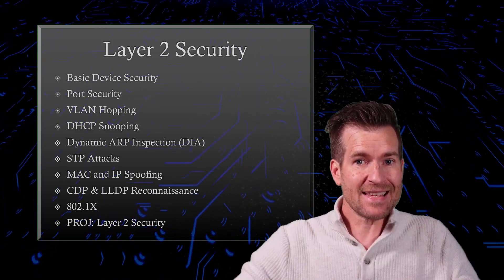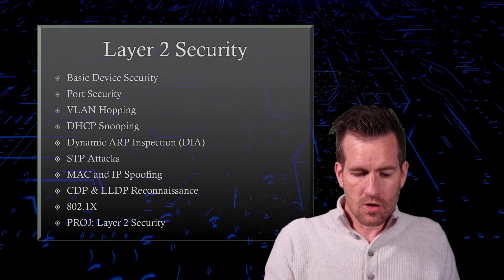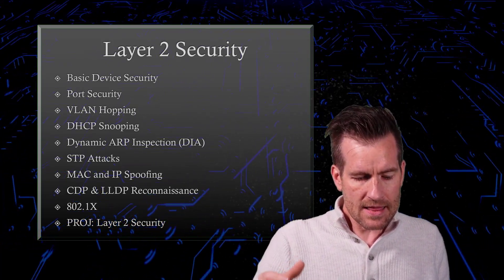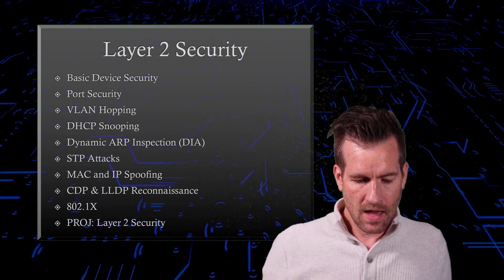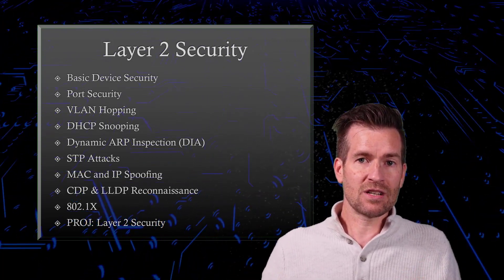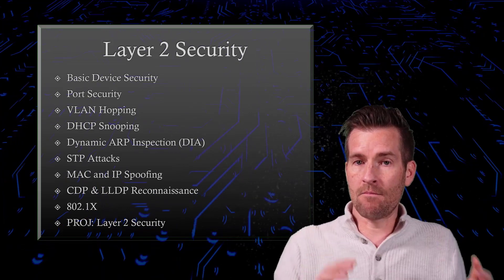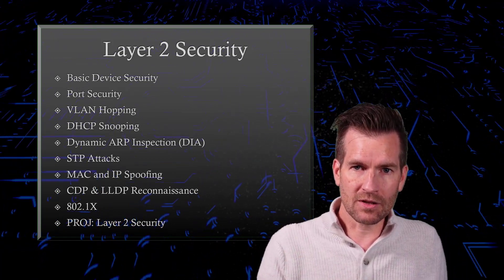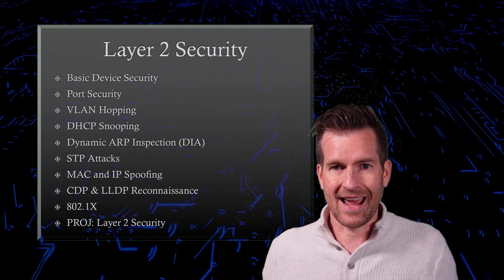CCNA LANs 11-0: Module Intro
In this module, we'll dive deep into:
 10-1: Basic Device Security
 10-2: Port Security
 10-3: DEMO: Port Security
 10-4: VLAN Hopping
 10-5: DEMO: Mitigating VLAN Hopping
 10-6: DHCP Snooping
 10-7: DEMO: DHCP Snooping
 10-8: Dynamic ARP Inspection (DAI)
 10-9: DEMO: Dynamic ARP Inspection (DAI)
 10-10: IP Source Guard
 10-11: DEMO: IP Source Guard (IPSG)
 10-12: STP Attack
 10-13: DEMO: CDP & LLDP Reconnaissance
 10-14: 802.1X
 10-15: PROJ: Layer 2 Security